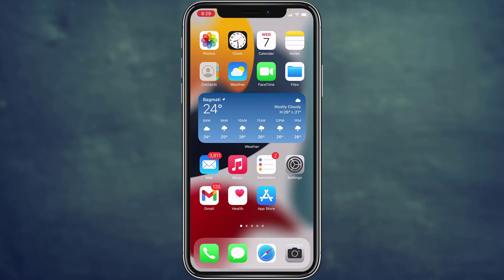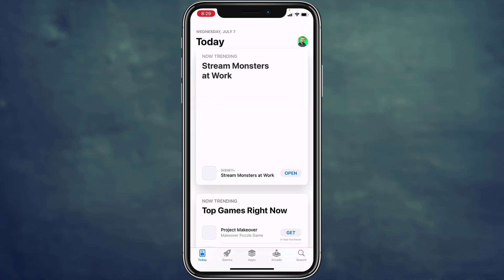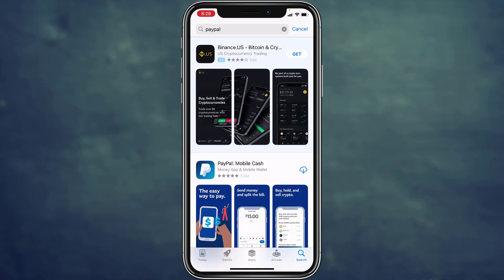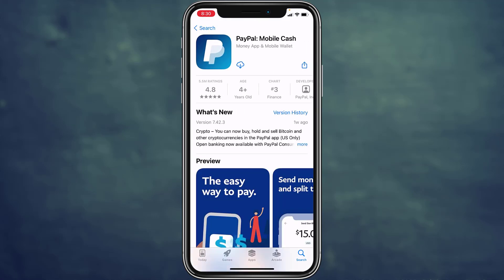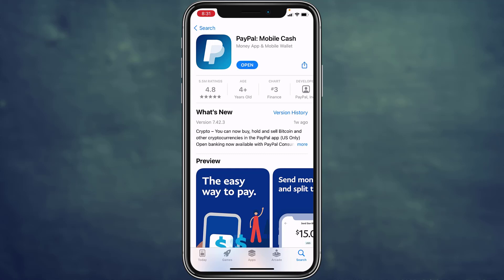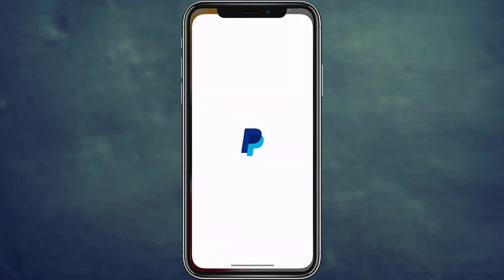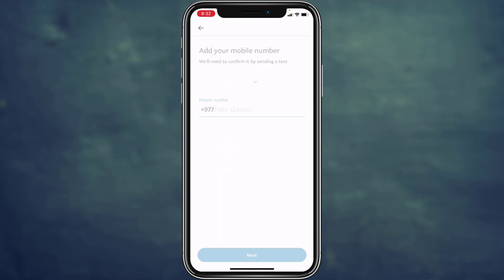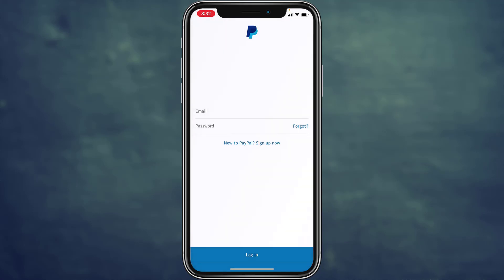How to Download & Install PayPal App | Get PayPal on iPhone 2021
The present tutorial depicts the step by step procedure for downloading PayPal app on your iPhone. PayPal is a popular digital payment app that offers online transaction services.

Go through the steps enlisted down here in order to download PayPal app on your iPhone:

1. Open the app store on your iPhone and search for PayPal app.
2. Once the app is displayed, tap on the download icon depicted by a small cloud.
3. Once the app is downloaded, it will be displayed on the home page of your phone.
4. Tap on it and log in to access the services offered.